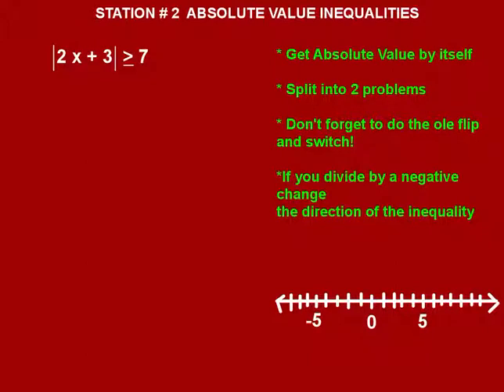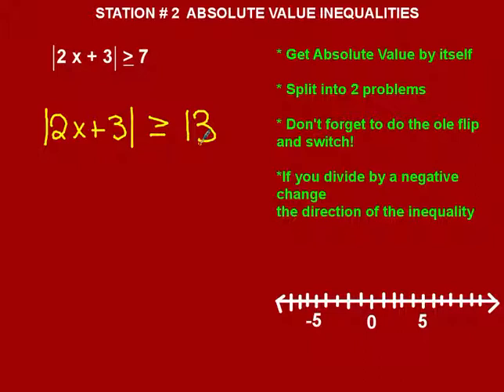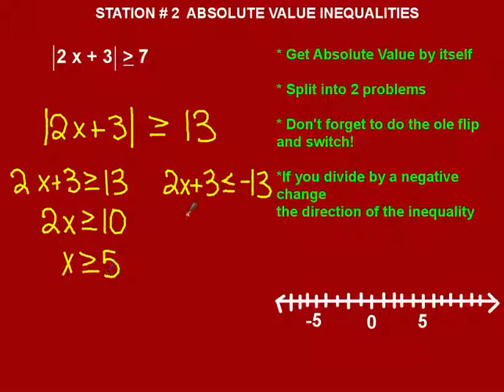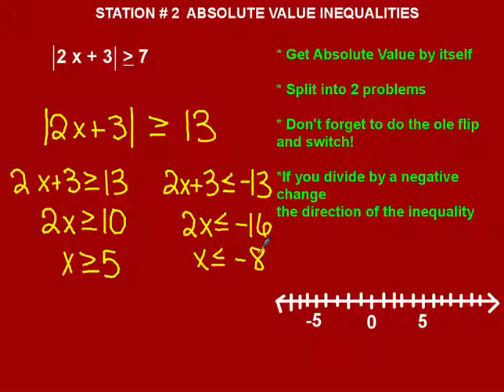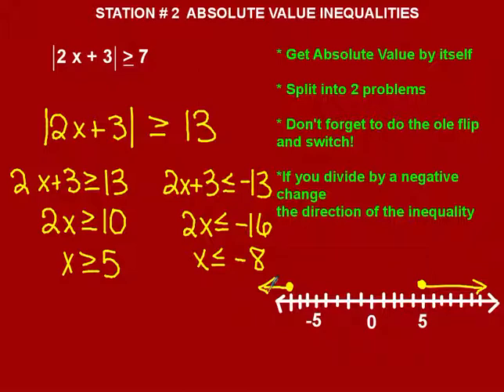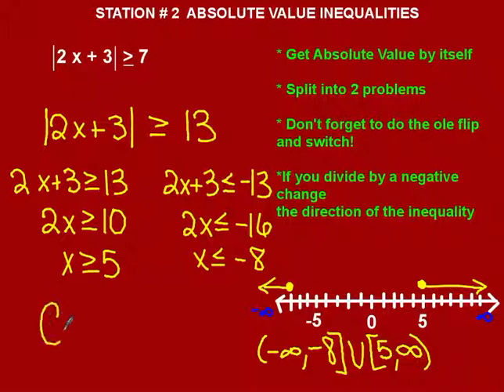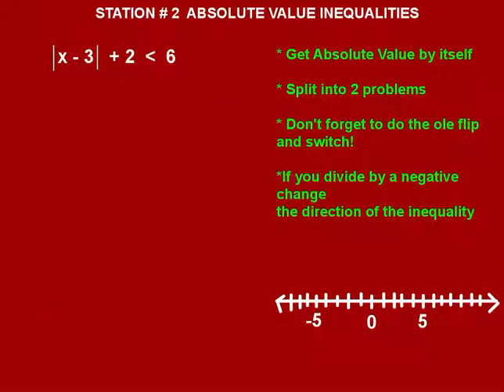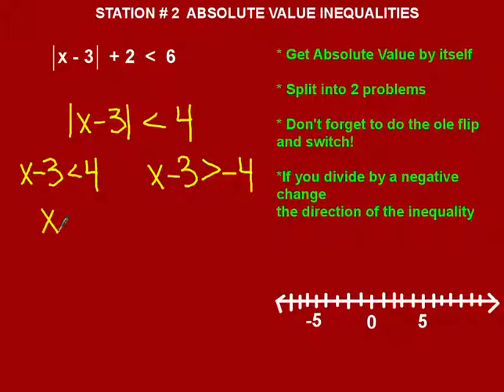Packet 2 Station 2